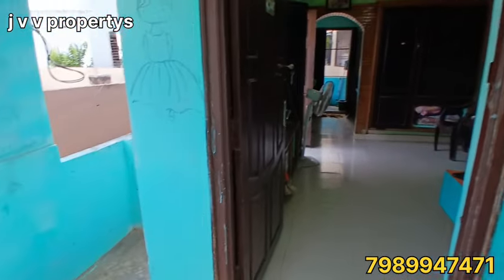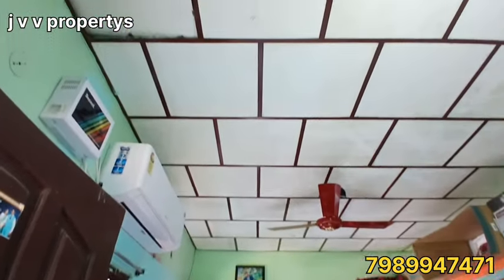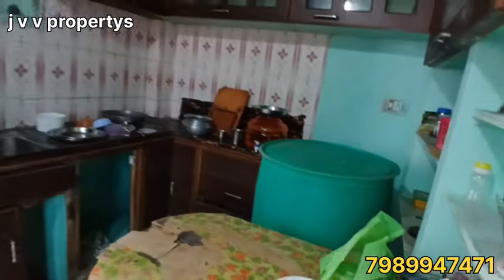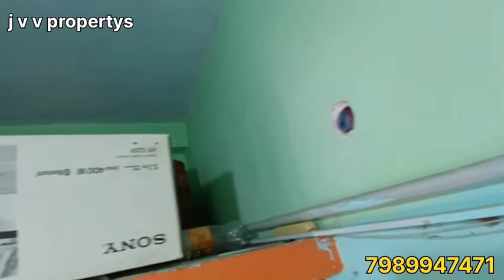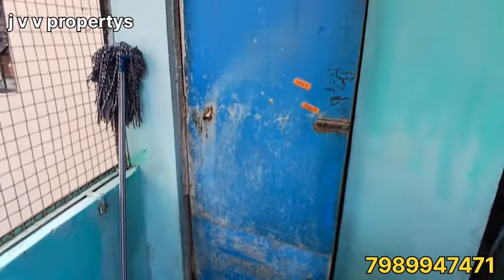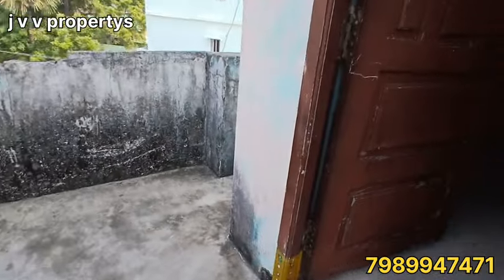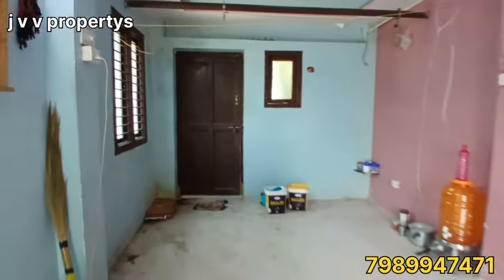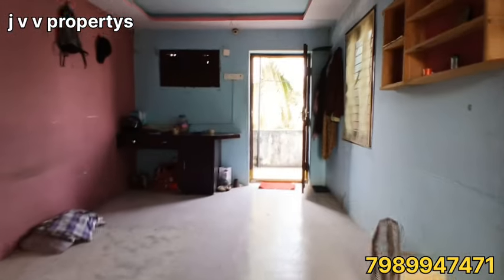lalacheru junctionki dhagaralo 29 laks ke 50 gajalu lo vunna west facing g+2 single bedroom house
రాజమండ్రి

 లాలాచెరువు జంక్షన్ కి అతి దగ్గరలో

 50 గజాల్లో కట్టిన g+2 వెస్ట్ ఫేసింగ్

  సింగల్ బెడ్ రూమ్ హౌస్  29 లక్షలకే

 బ్యాంకు లోన్ కూడా వస్తుంది

 రేట్ మాట్లాడుకోవచ్చు తగ్గిస్తారు

 9 ఇయర్స్ ఓల్డ్

J v v propertys rajahmundry